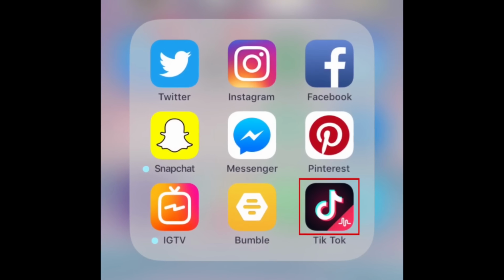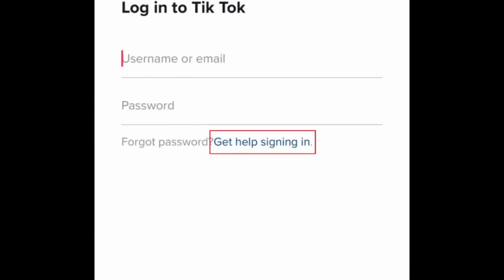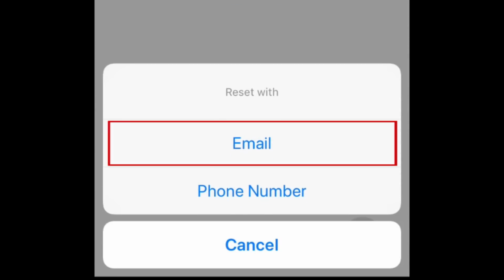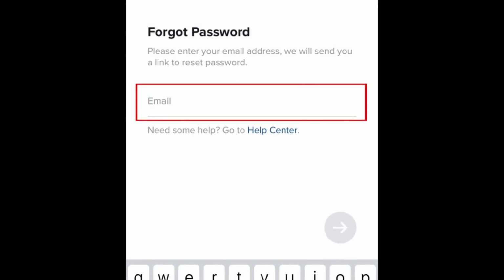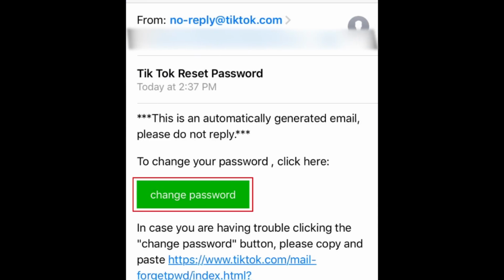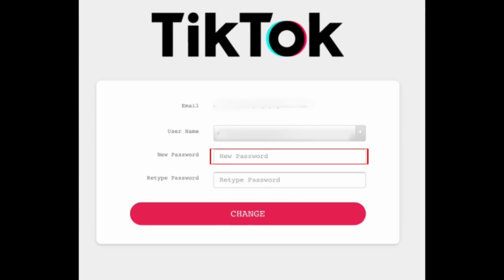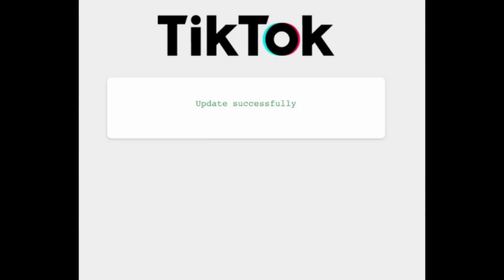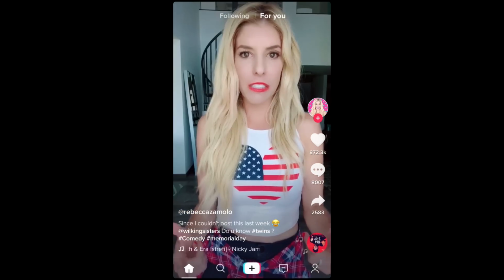How to Reset Your Tik Tok Password in 2 Minutes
Have you forgotten your Tik Tok password? Don't worry, you've come to the right place! Watch this video to learn how to quickly and easily reset your Tik Tok password.

To begin, open the Tik Tok app. Tap the profile icon in the bottom right corner. Select Log In. Then tap Get Help Signing In. For this tutorial, I’ll be choosing Email. Type in the address you use for Tik Tok, then tap the arrow button.

Check your email inbox for a message from Tik Tok. Tap the green Change Password button. A page will open in your device’s browser. Type in what you want your new password to be, then type the same password in the second text box to confirm. When you’re finished, tap Change. Once you’ve reset your password, you can go back to Tik Tok and sign into your account with your new password.